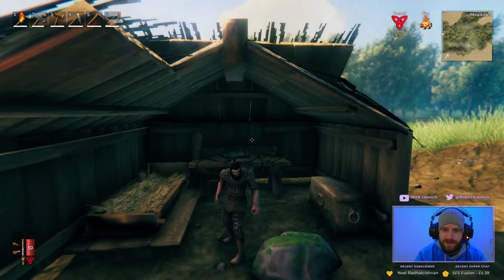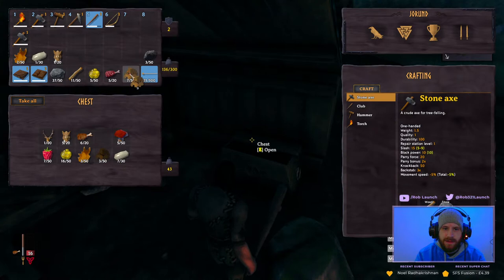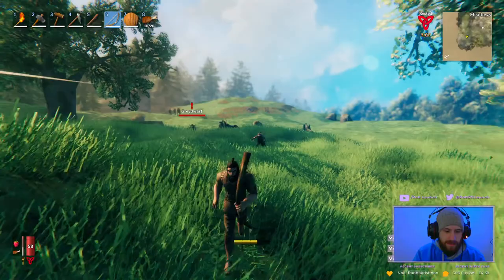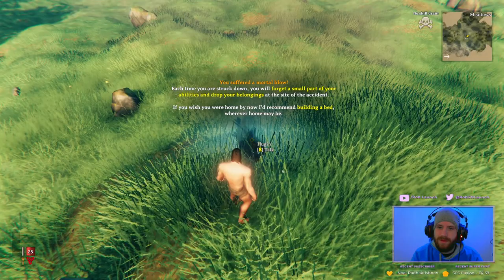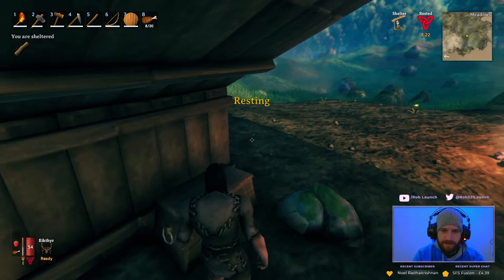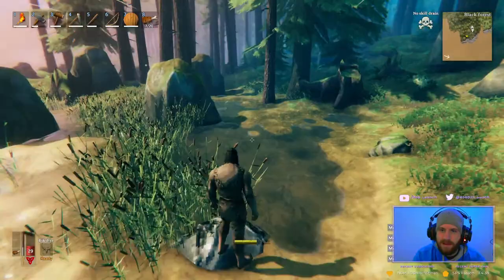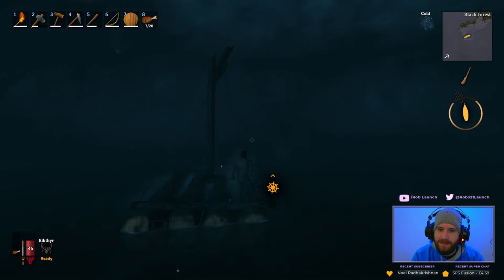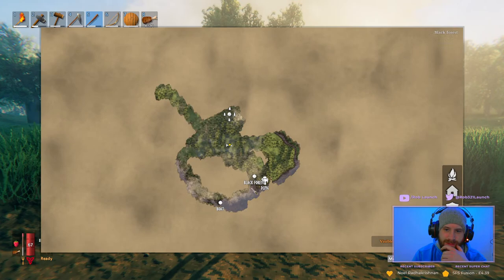Finding a Village Location LIVE! EP.2 | Valheim | Rob Launch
Trying to find a new place for our Viking village that we are going to build, while also gathering and expanding on the game.

👇 Channel Members 👇
- Unholy

PC SPEC:
AMD FX-8350 Eight-Core CPU 4GHz
RX 580 8GB
16GB Ram
480GB SSD
1TB HDD